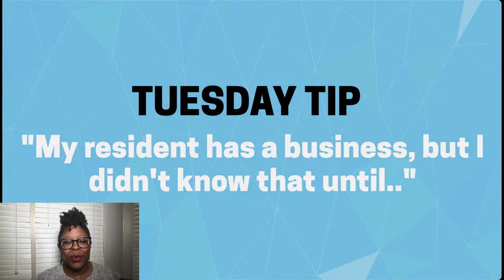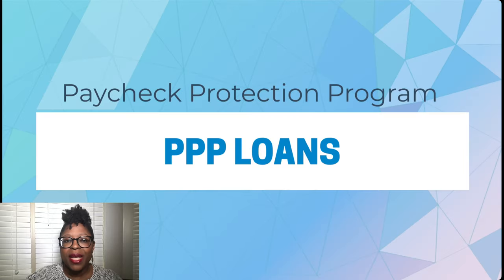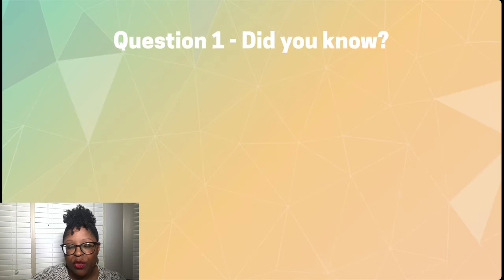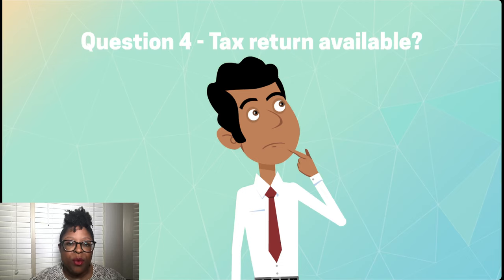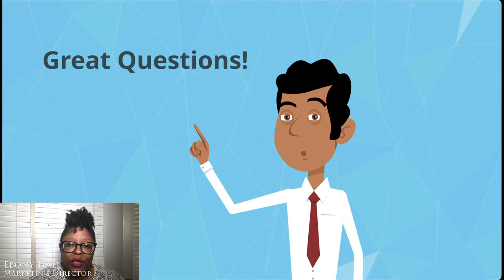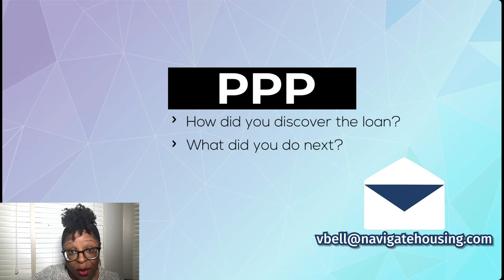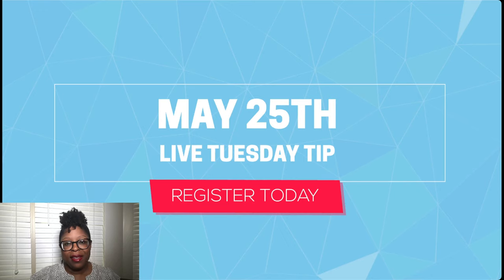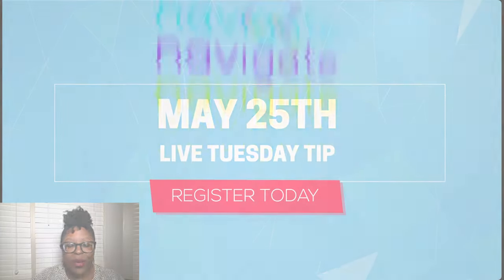Tuesday Tip: My resident has a business, but I didn't know that until...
PPP Loans have been talked about quite a bit as of late. This week, we want to hear from you. What would you do if you discovered your resident had a PPP loan?